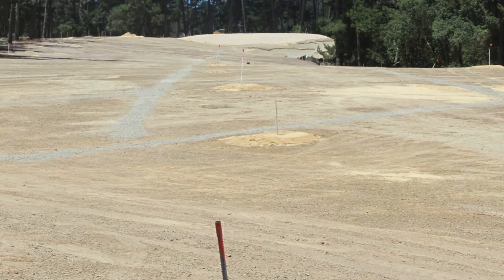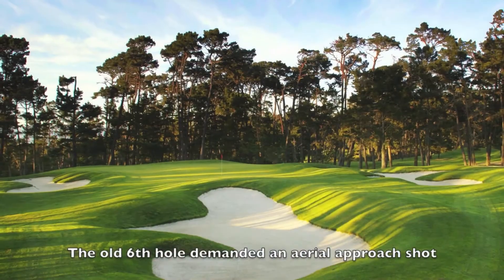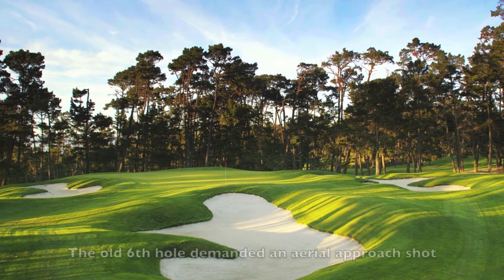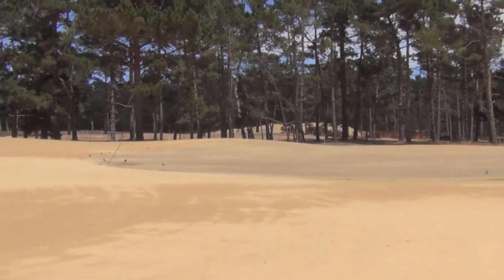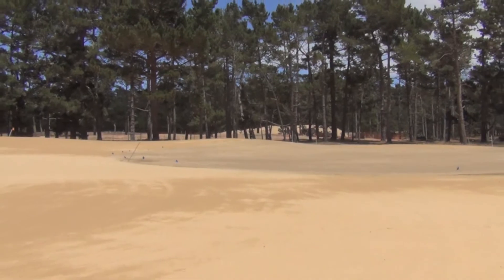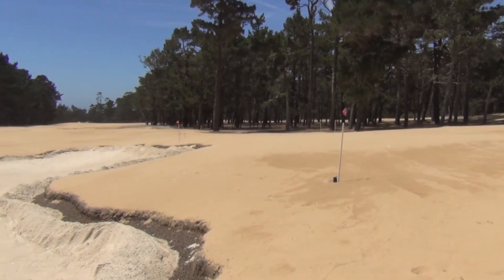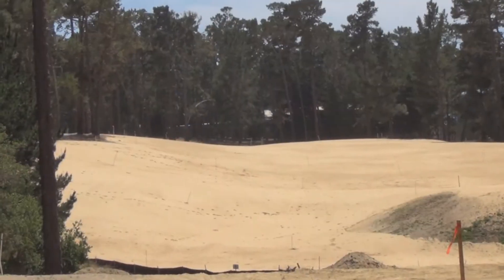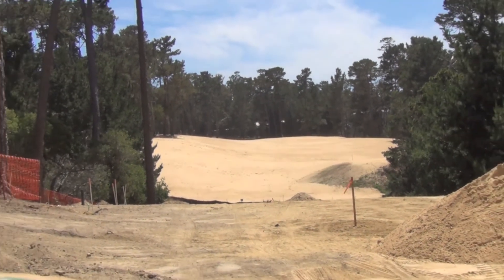An interview with Bruce Charlton on sand capping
Bruce Charlton explains how sand capping enhances the design features at Poppy Hills.